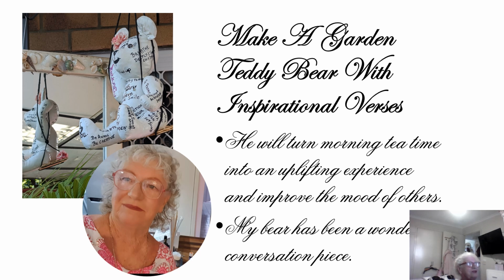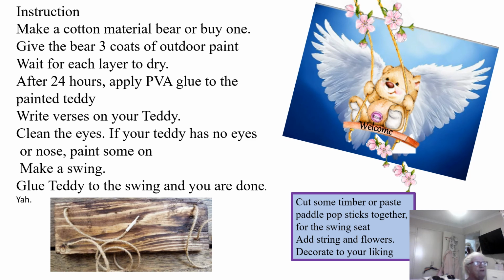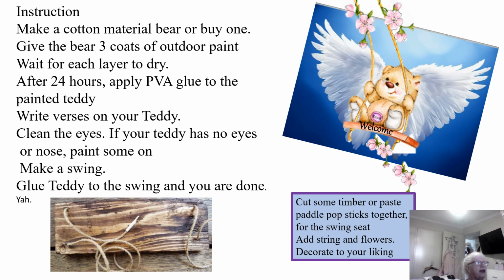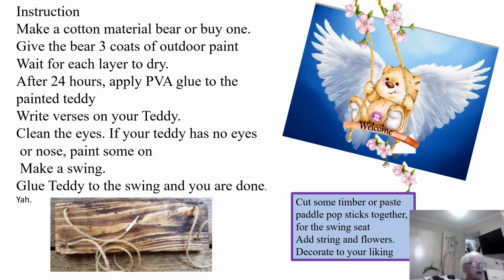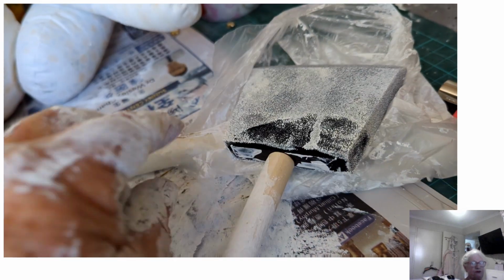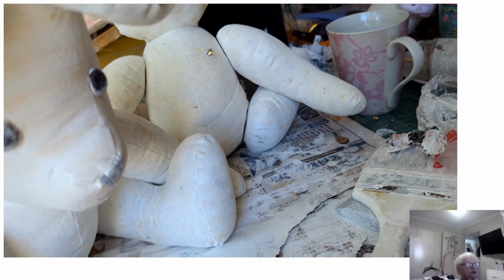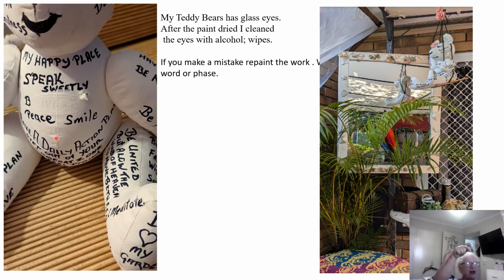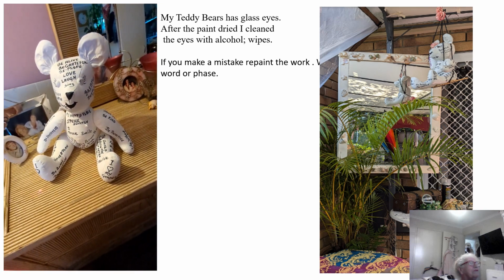Make A Waterproof Teddy Bear- Inspirational Patio Bear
DIY Fully waterproof Teddy Bear for your patio. A wonderful conversation piece. Love flows where our energy goes. Create good energy prompts around your home and garden.